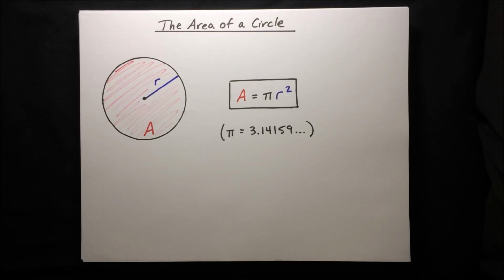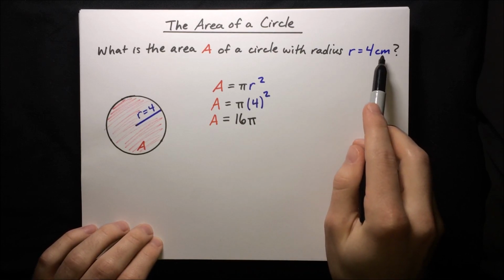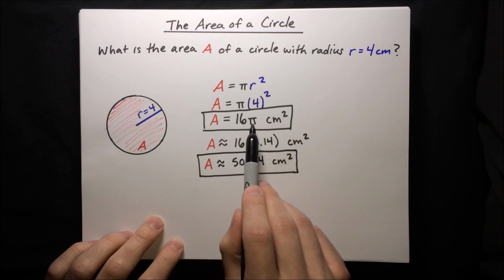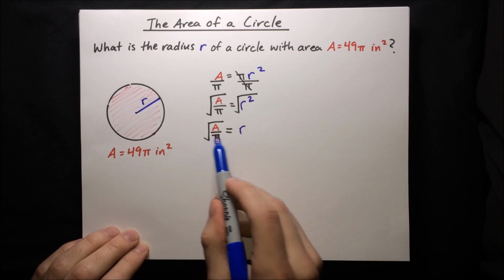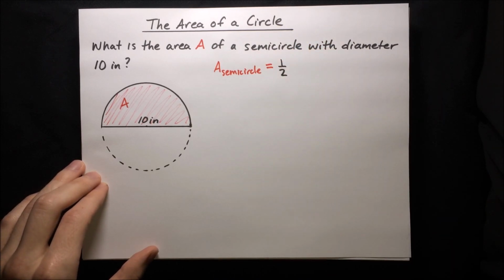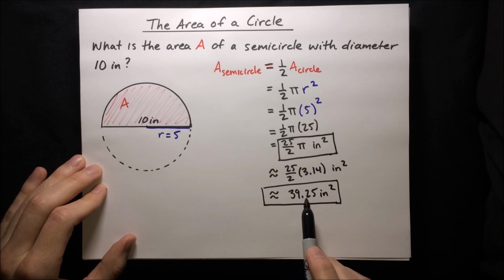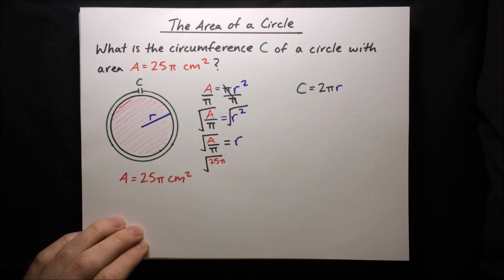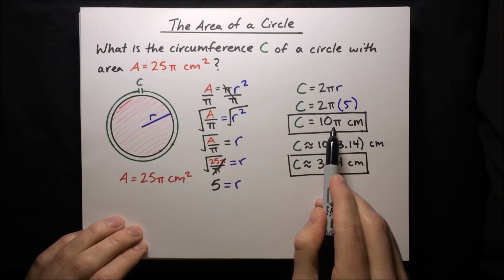The Area of a Circle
By MathAcademy.com. This video will teach you how to find the area of a circle. Produced and narrated by Justin Skycak in 2019.